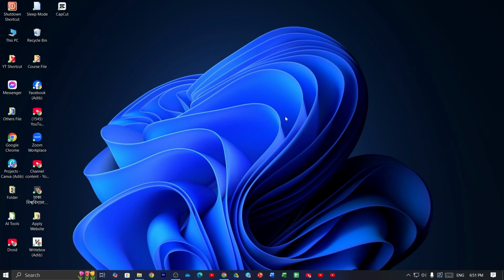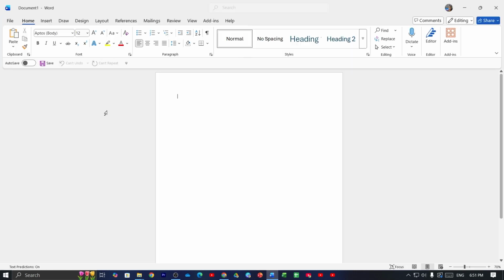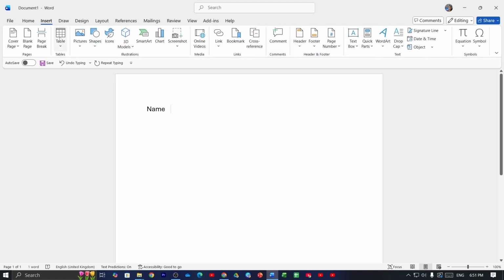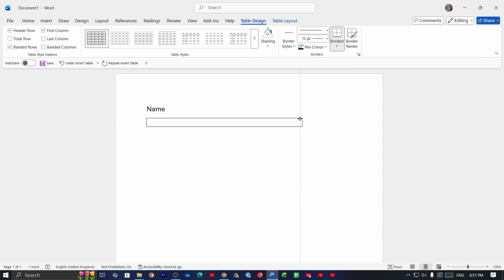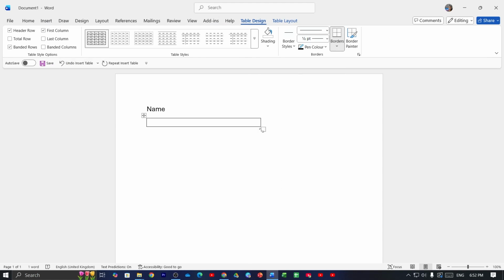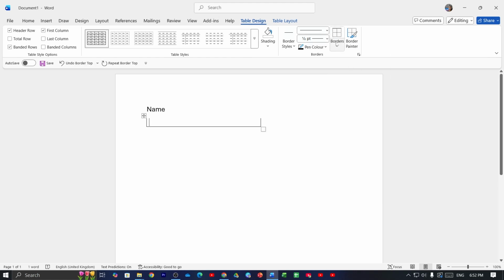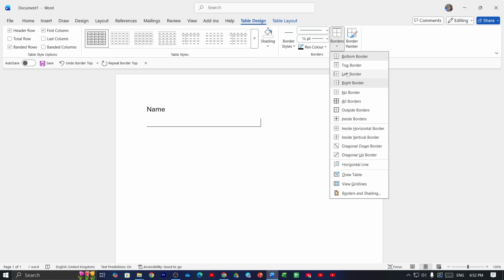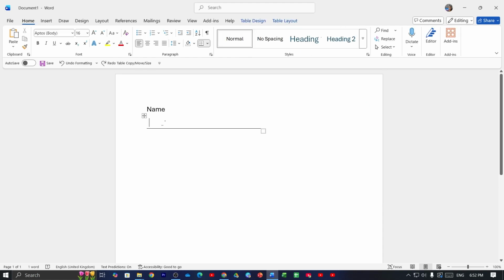How to Make Fillable Lines on Microsoft Word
A quick tutorial on, how to make fillable lines on Microsoft Word.